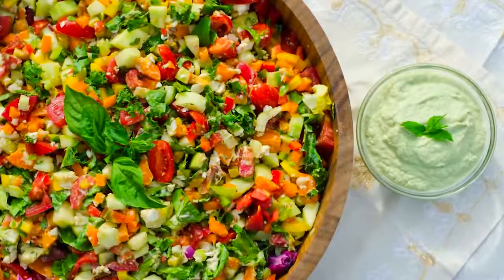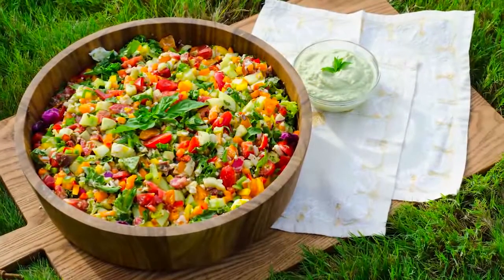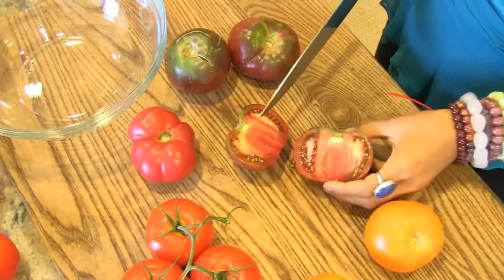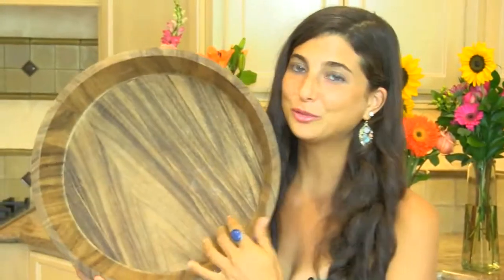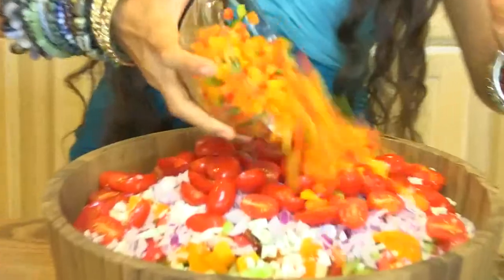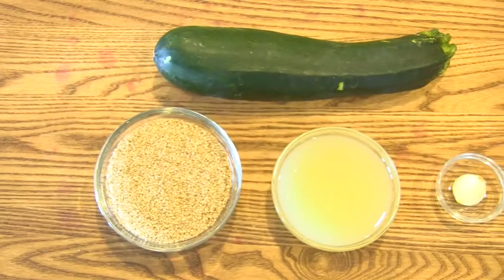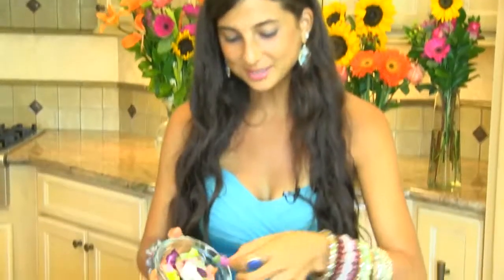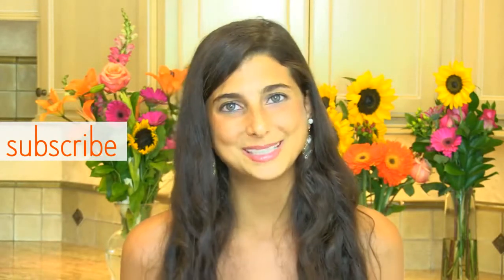Mediterranean Salad with FullyRaw Hummus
_ Thank you for tracking program my beauty secret. Please like when bands like offline